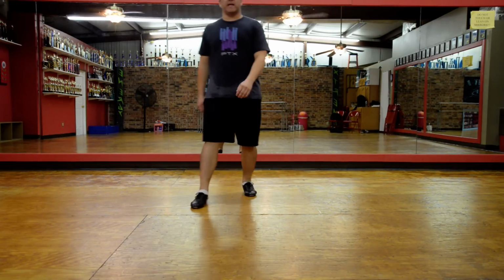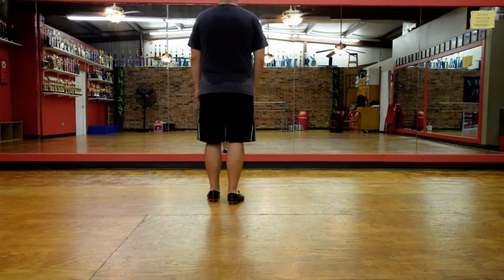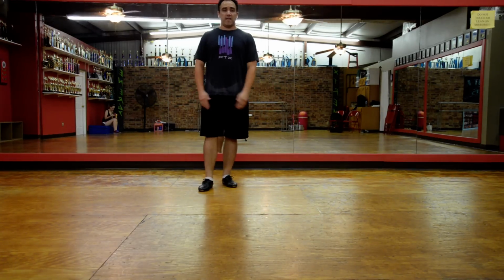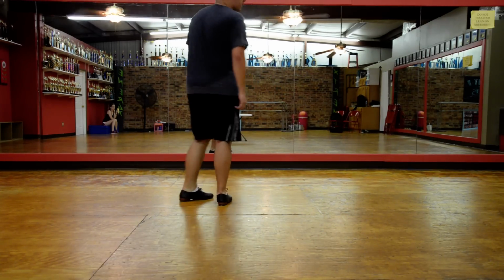New Acapella Team teach (Video 2 of 2)